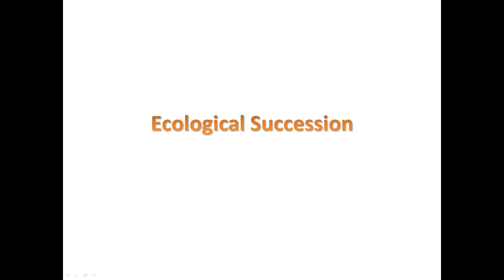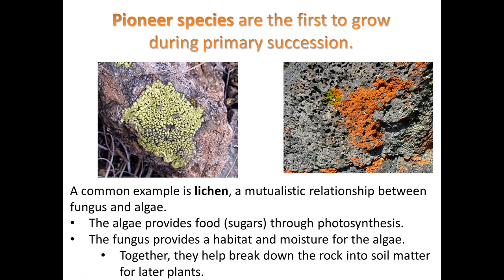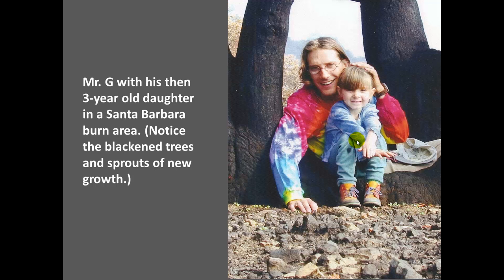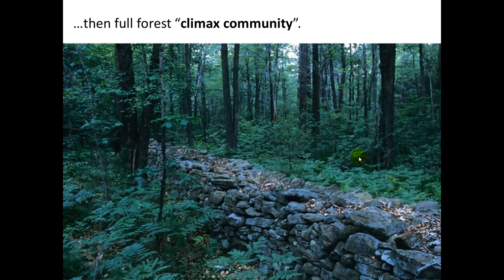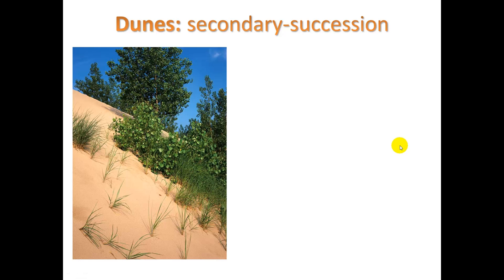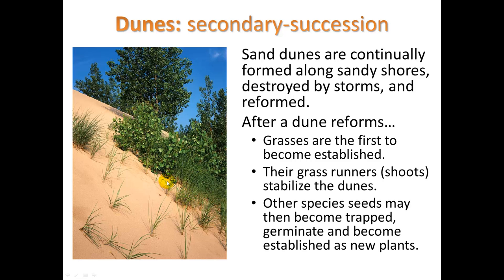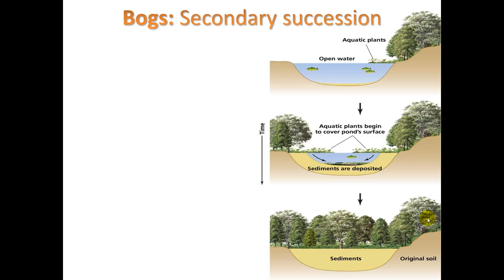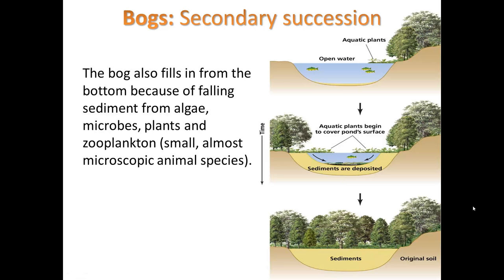Video 2.4 Ecological succession